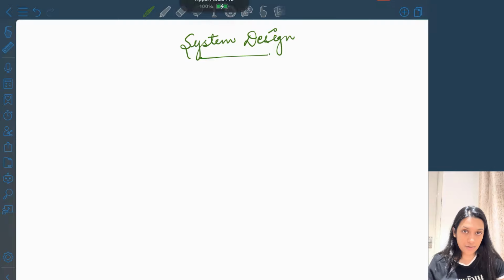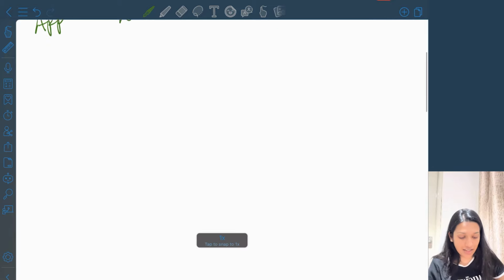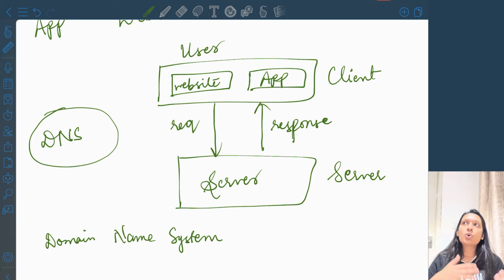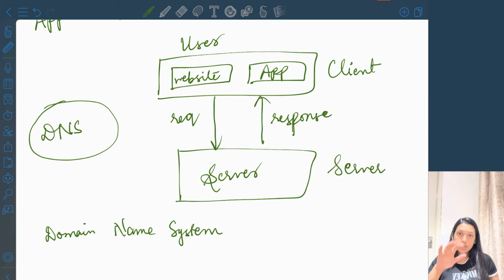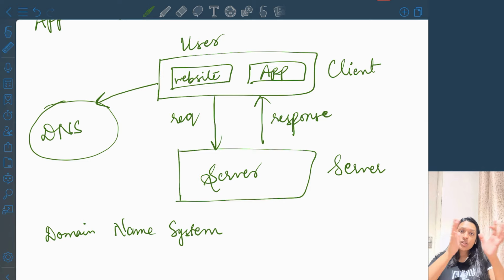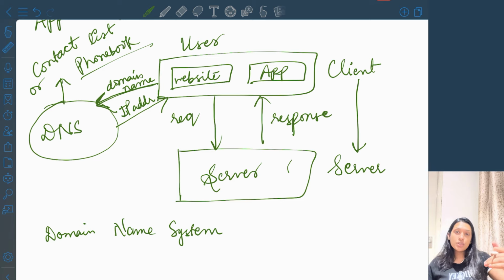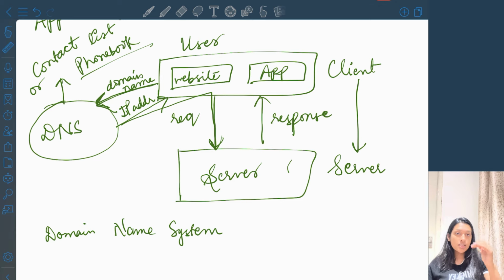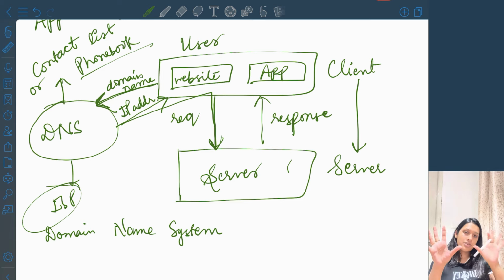Introduction to System Design || Client-server architecture + DNS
Watch the video at 1.25x for better performance.

- Basic Client-Server architecture?
- Where and how DNS is used in system design?

Do watch the video till the end. It gives you in-depth understanding.

Feel free to drop in queries in the comment section.